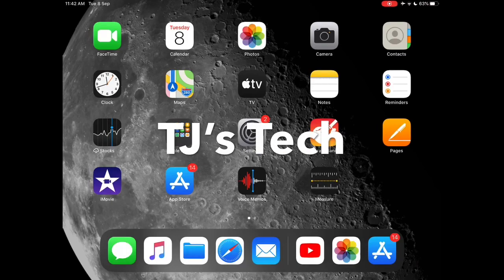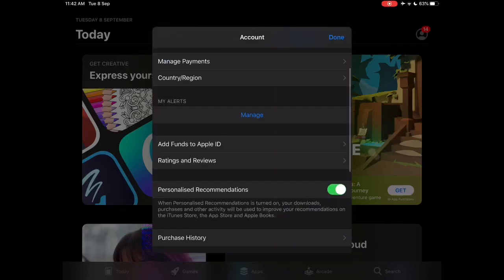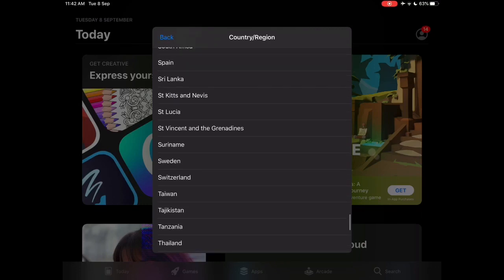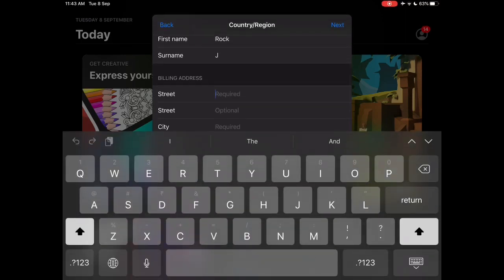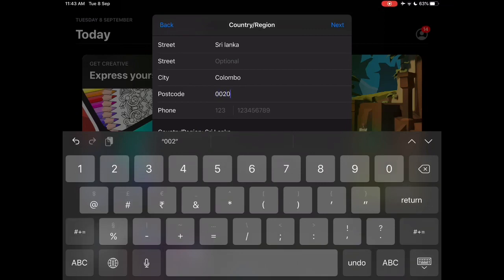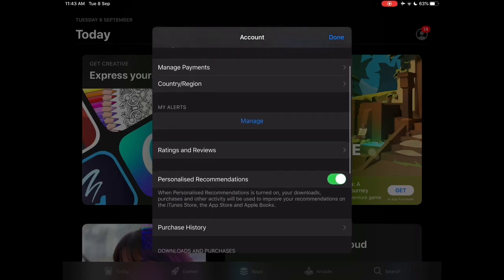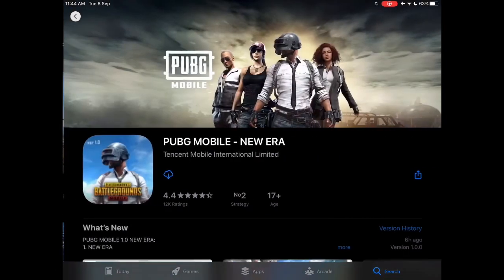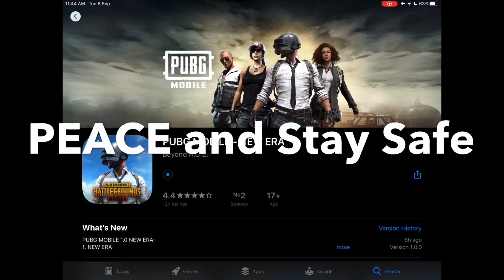How to Download PUBG 1.0 Update for iPhone/iPad IOS devices in India🇮🇳 !!